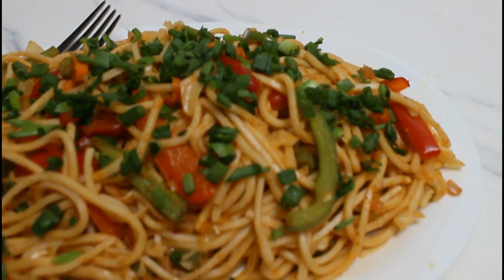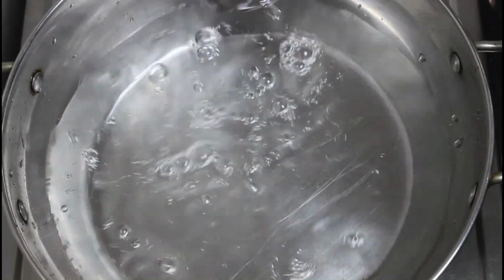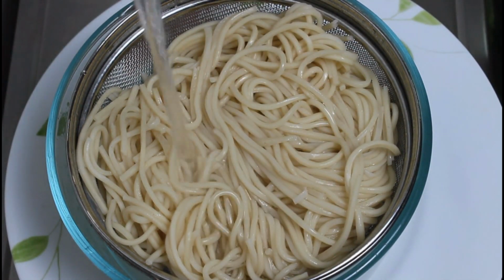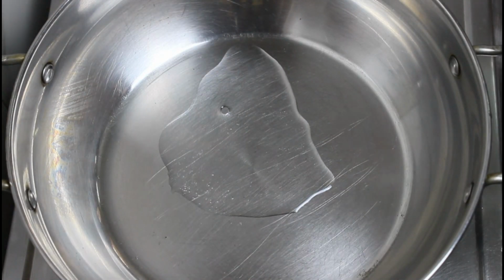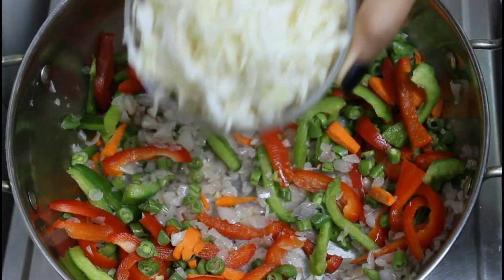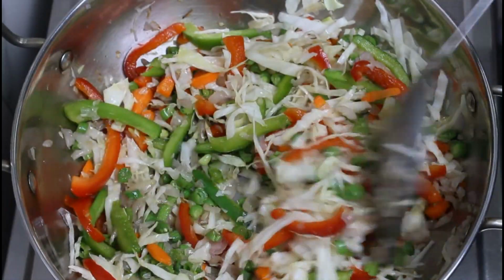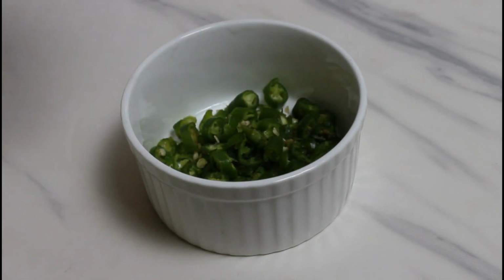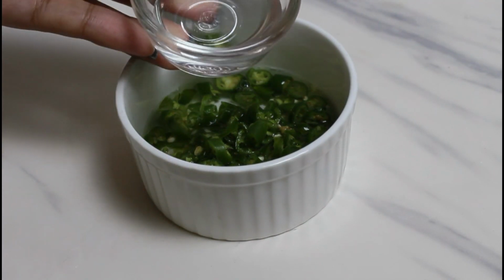HEALTHY MILLET NOODLES | HEALTHY RECIPES | SCHEZWAN NOODLES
Today I have shared a healthy noodles recipe. Here, I have used Foxtail millet noodles. It is a healthy alternative to the usual noodles as it is protein- rich, high in fibre, and calcium. It is absolutely free of any kind of preservative, artificial flavours, colours and maida. Alternatively, you may use any other brand of foxtail millet noodles , multi millet noodles, soya noodles which may be available at any organic store near you.

Link to buy Foxtail millet noodles: